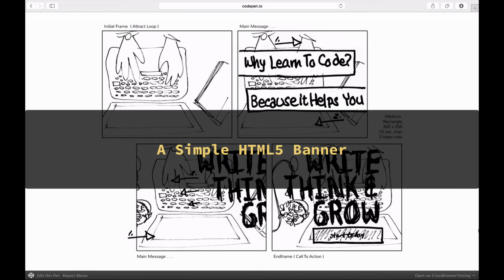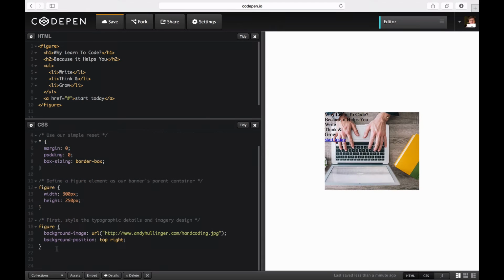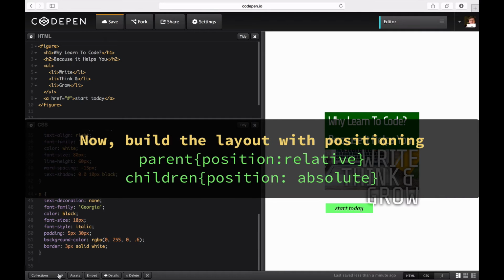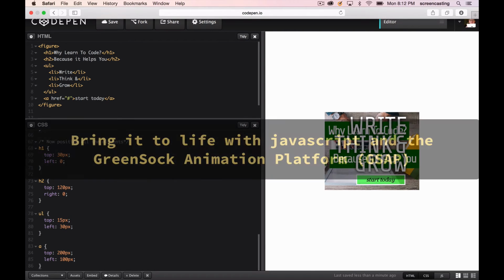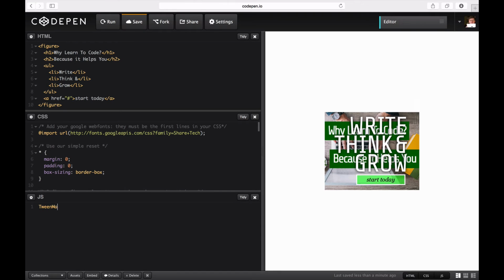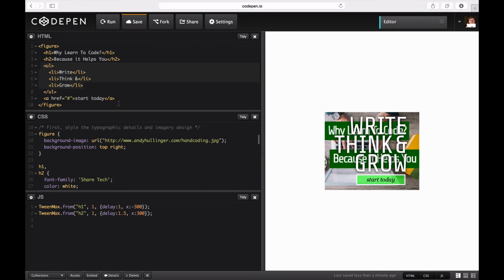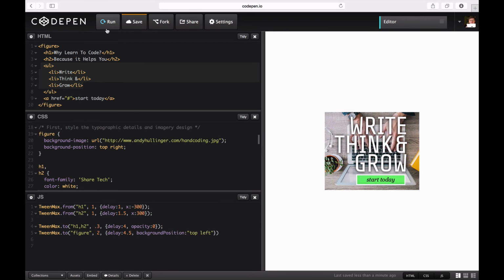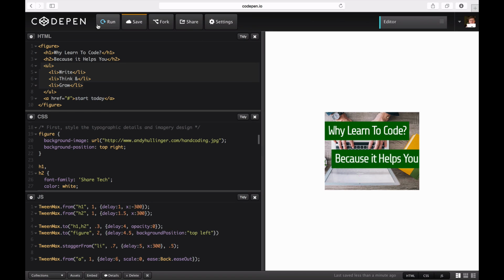Simple HTML5 Banner Walkthrough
Annotated walkthrough of how to build a online advertising banner with HTML5. With audio commentary. This was created as a "short" reminder-version of a longer in-class lecture with my students.